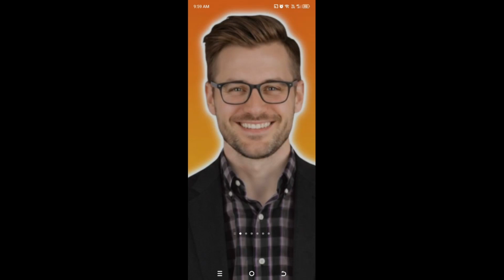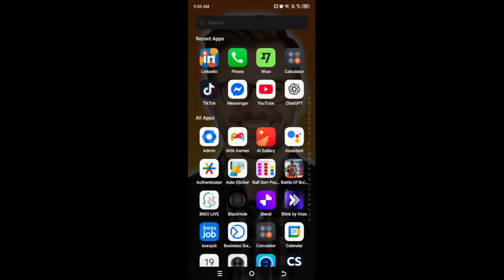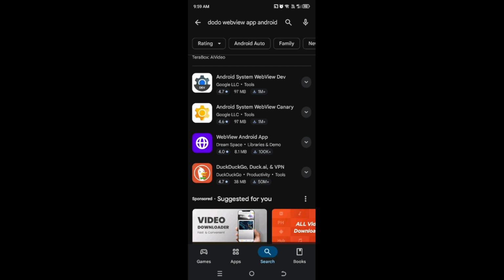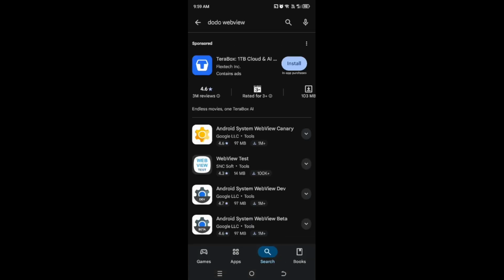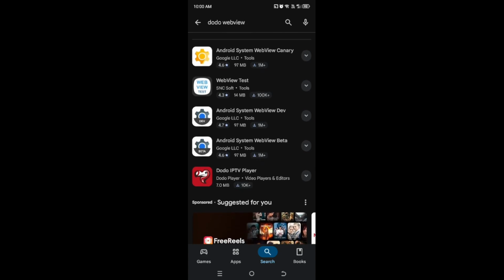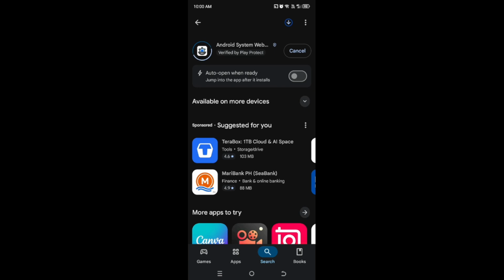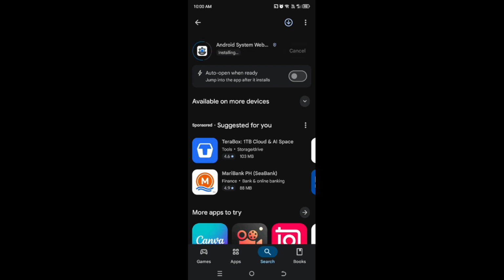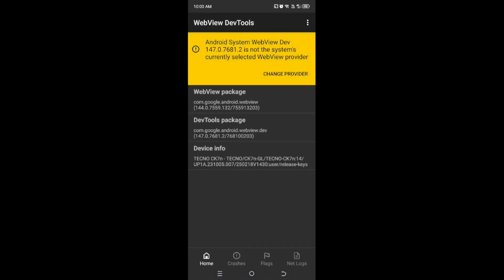How to download dodo webview app (Latest Update)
How to download dodo webview app

Learn how to download and install the Dodo WebView app on your Android device with this easy step-by-step guide. This tutorial explains how to find the app safely, enable installation permissions if required, and complete the setup process. Perfect for users looking to install Dodo WebView quickly and securely on their smartphone.